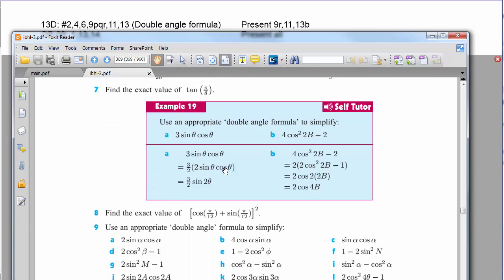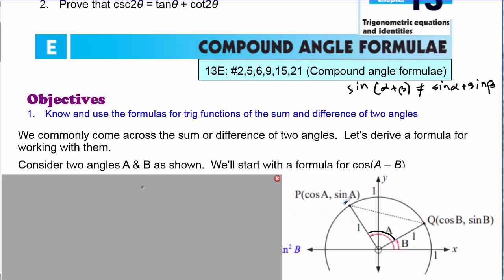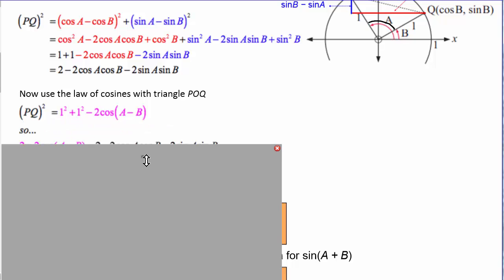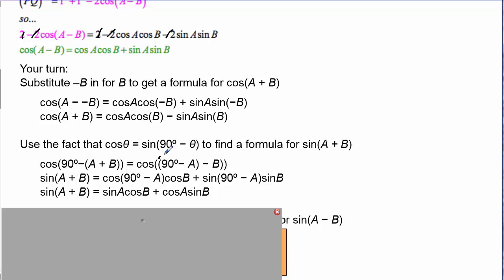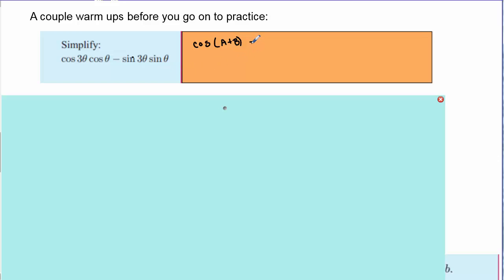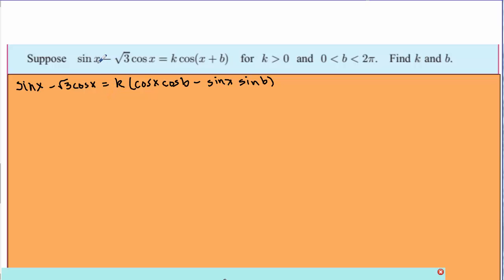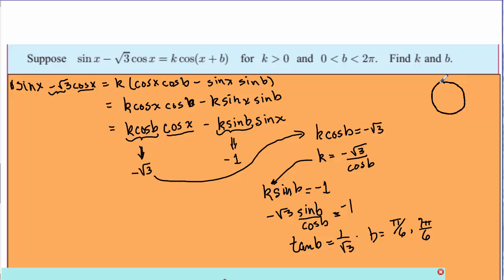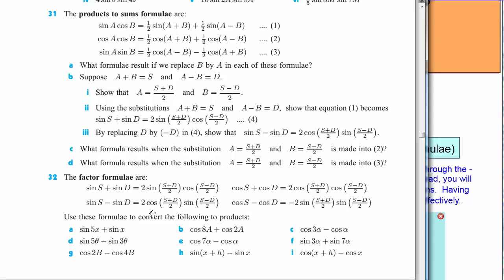HL 13 E CompoundAngles